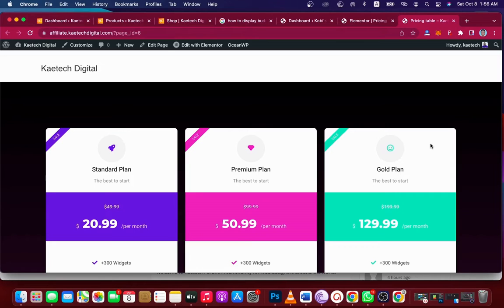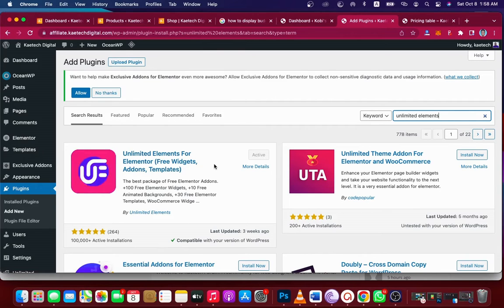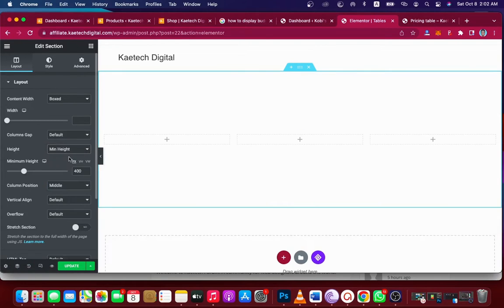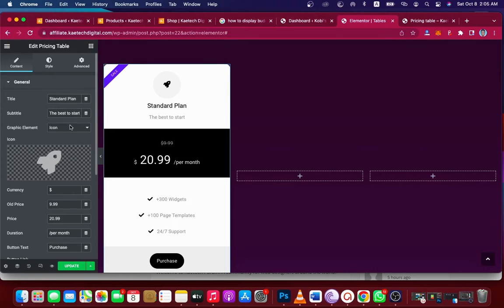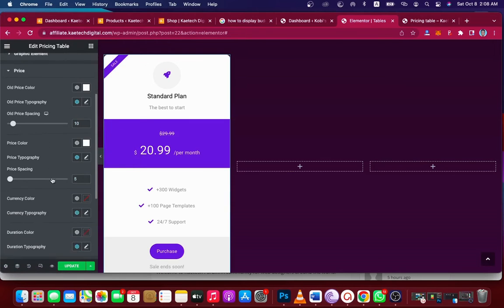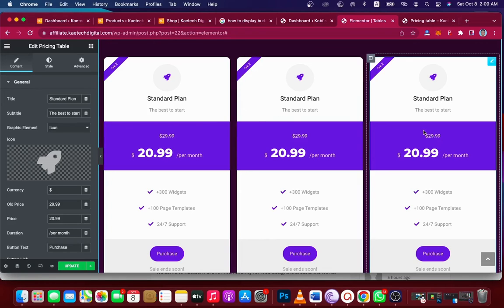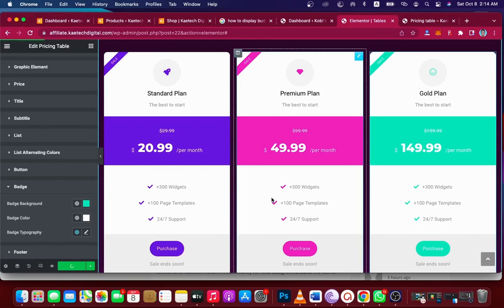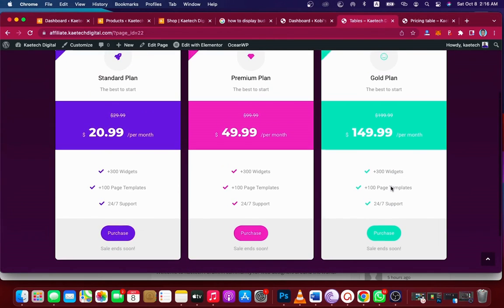How to create beautiful Pricing Tables With Elementor Free Version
This is a tutorial on how to create beautiful pricing tables for free in WordPress.